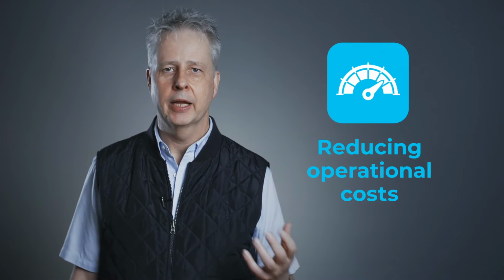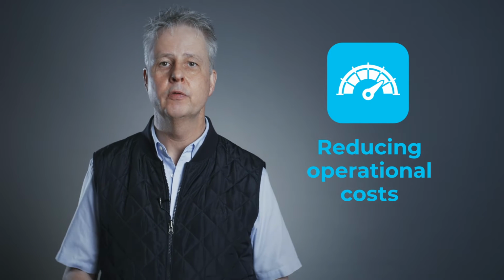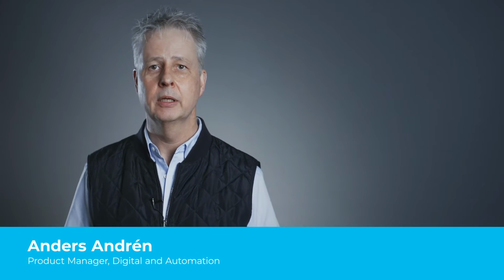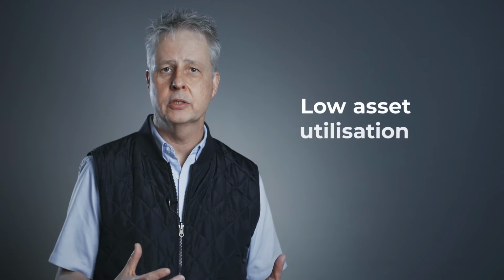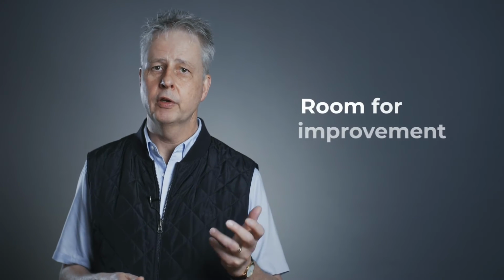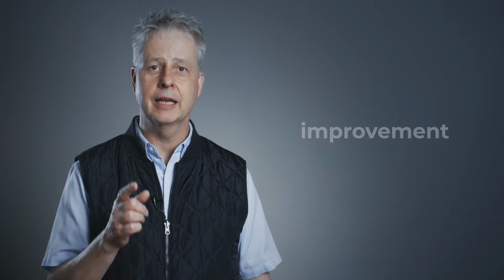How to reduce operational costs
Automated plants have better OEE that plants with no or low automation, and the food & beverage industry has lower asset utilisation than other industries Hear what Anders has to say about combining automation and data collection with World Class Manufacturing methodologies.